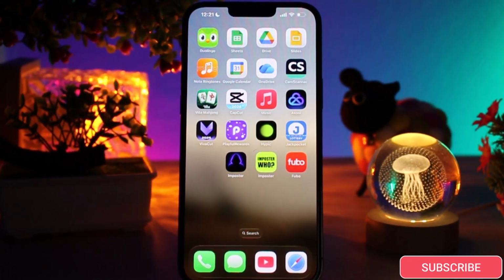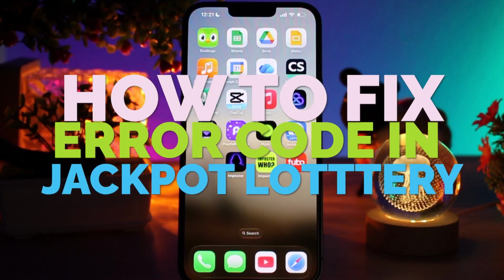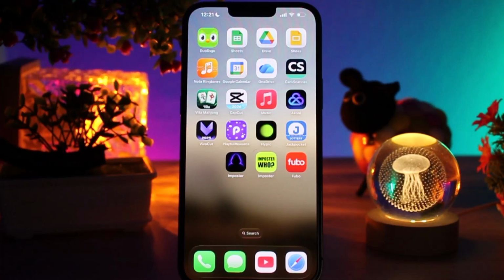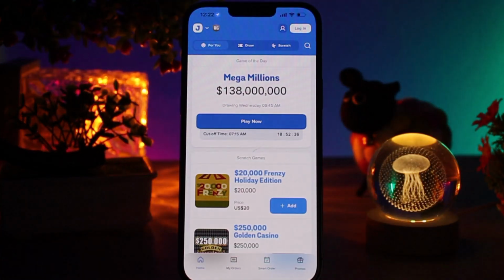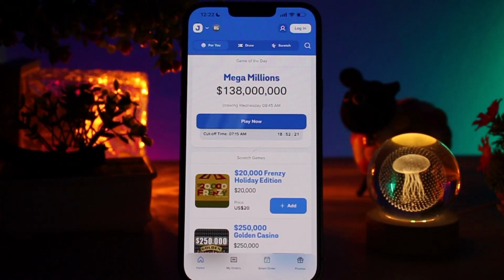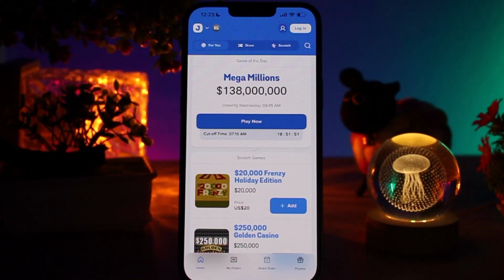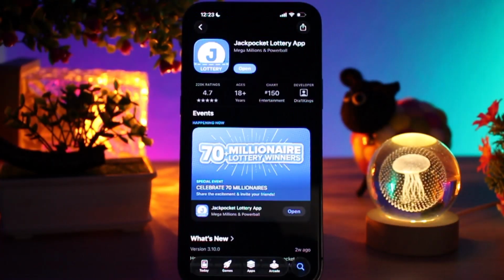Resolve Common Jackpot Lottery App Errors // jackpot lottery app how to fix error code